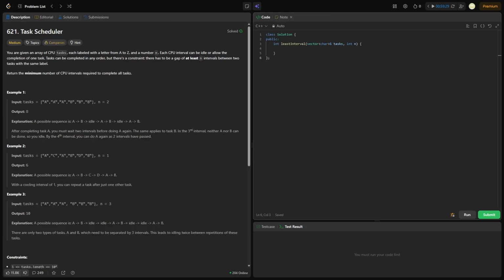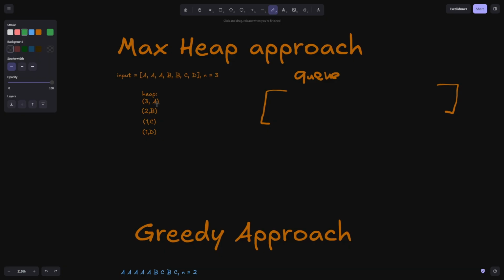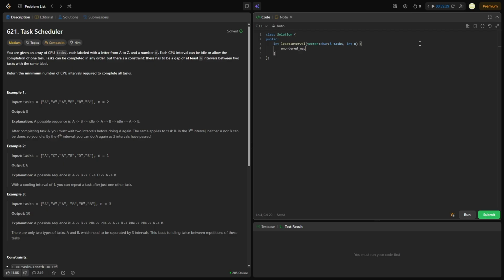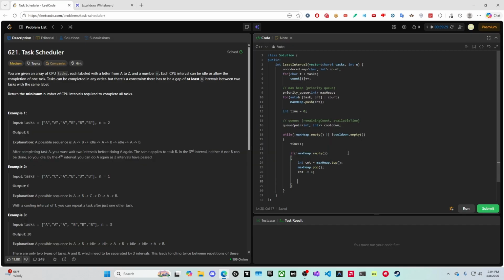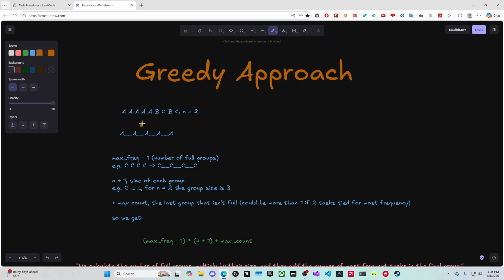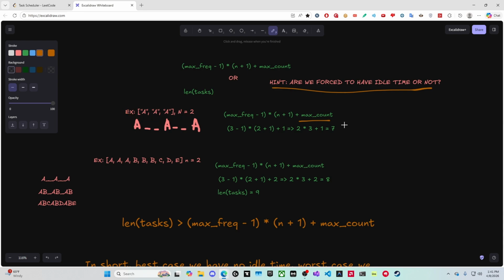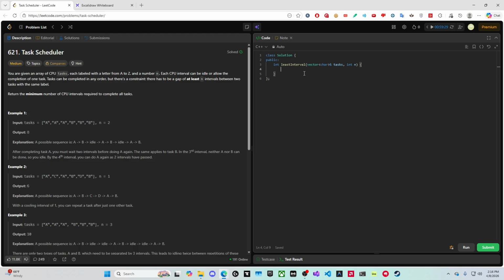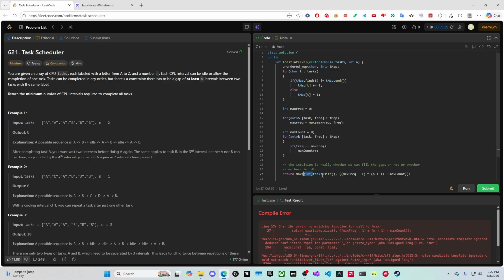LeetCode 621. Task Scheduler (C++)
Intro 00:00
Max Heap Approach 05:00
Greedy Approach 20:55